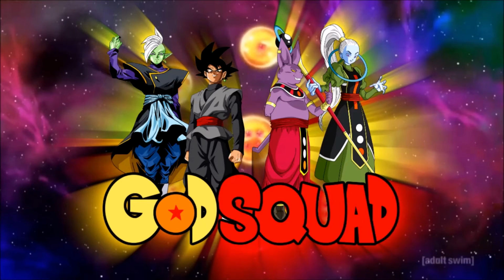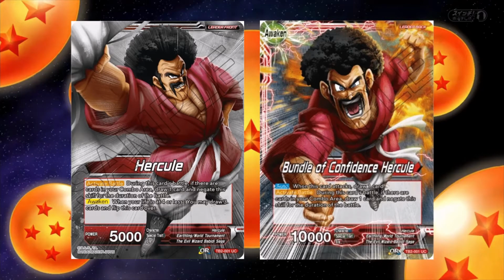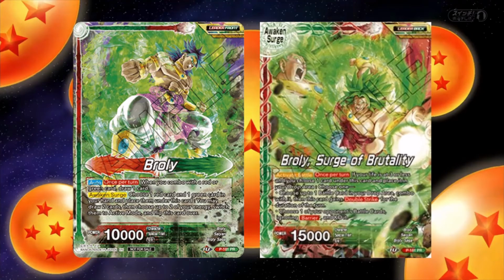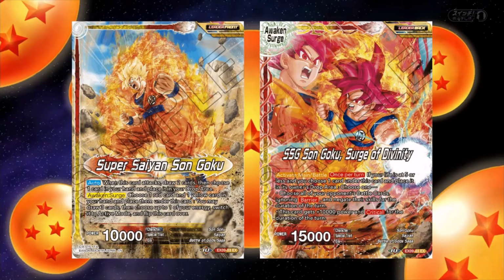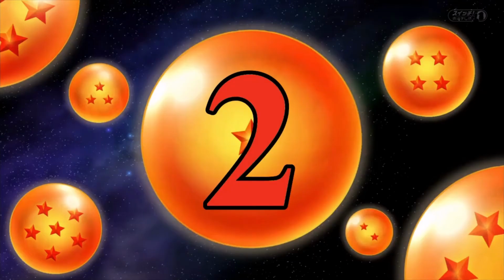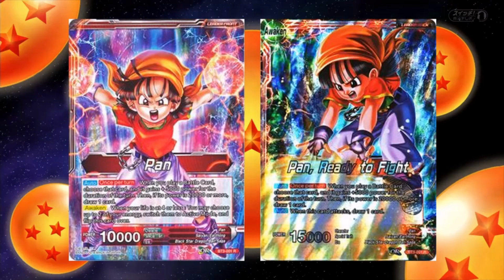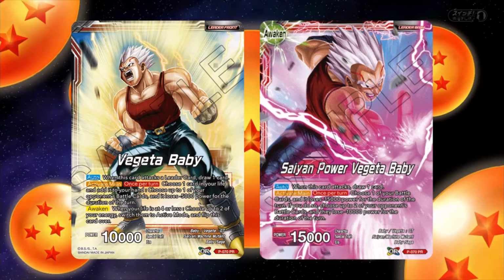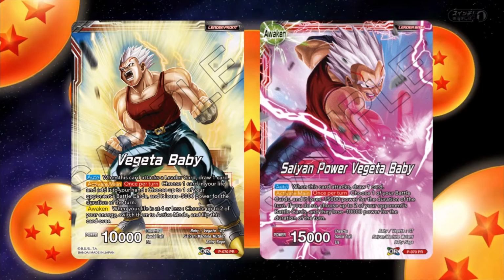Top 5 Generic Red Leaders - Dragon Ball Super Card Game w/Master MariK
Today we're going over our top picks for the best generic Red leaders for any deck in the Dragon Ball Super Card Game!

P.s. I don't play red, and really am probably not qualified for this color haha.

Dragon Ball Super is owned by Toei.

This video was recorded for educational and entertainment purposes.